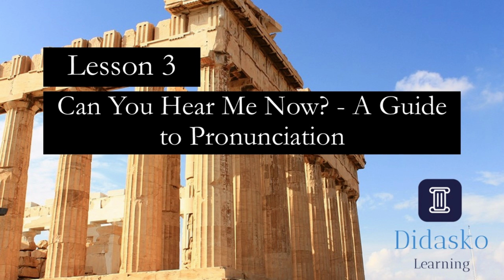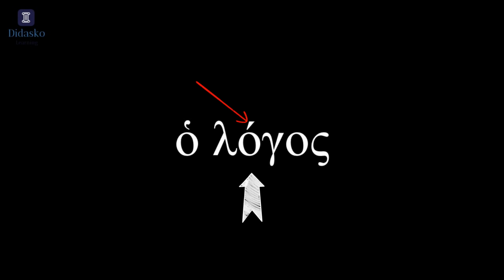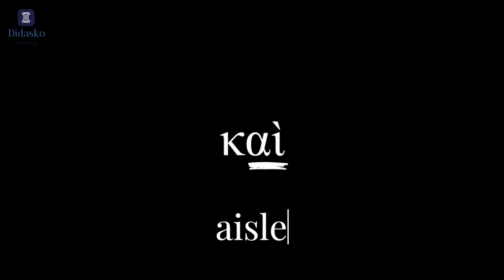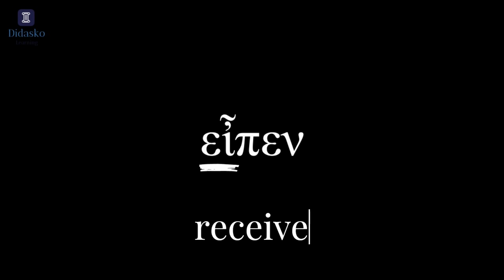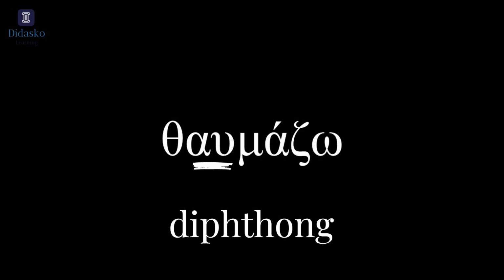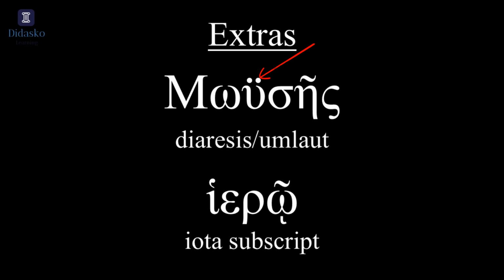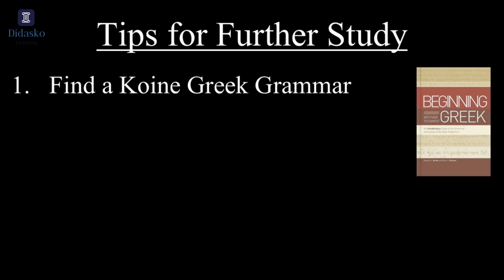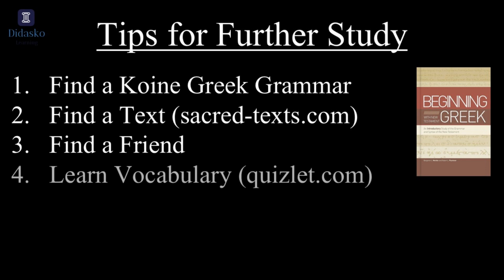Can You Hear Me Now?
In this lesson, we practice the pronunciation of Greek words.